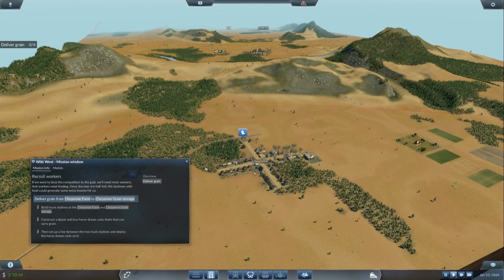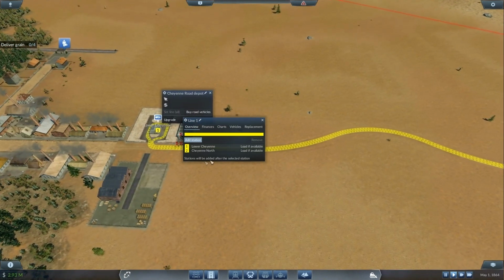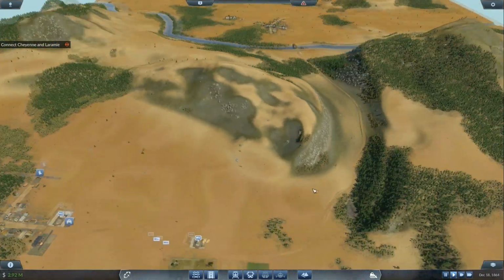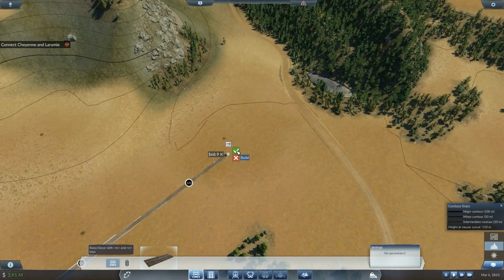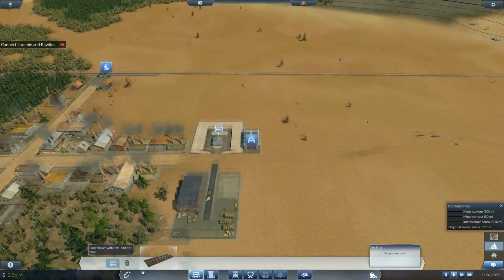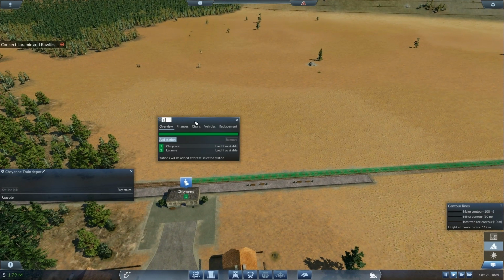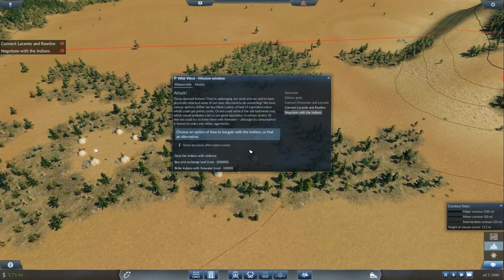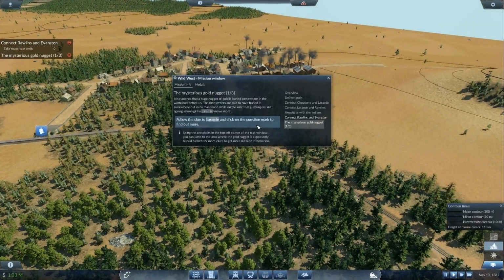Transport Fever | North America Campaign | Part 1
Lets Play Transport Fever! Transport Fever is a railroad focused transport tycoon style game similar to Railroad Tycoon from days gone by. Start in the 1850s in the explosive growth of the industry, and make money over 150 years of gameplay.

GAME FEATURES

Over 120 detailed trains, aircraft, ships, buses, trams and trucks